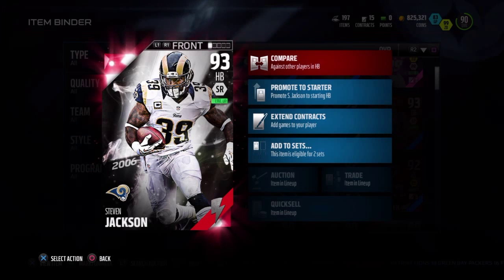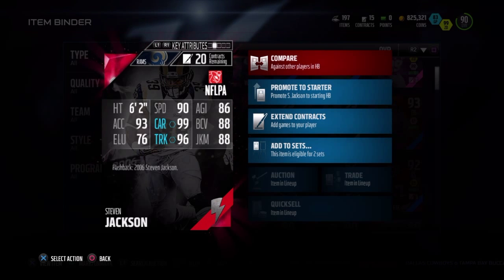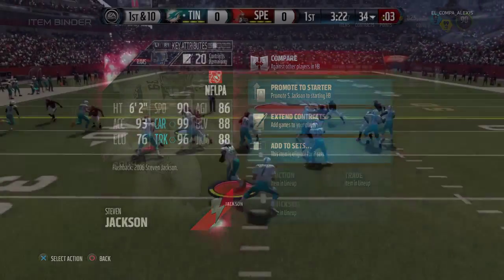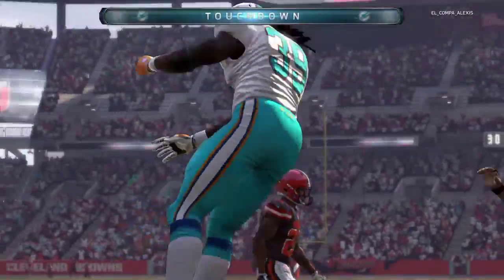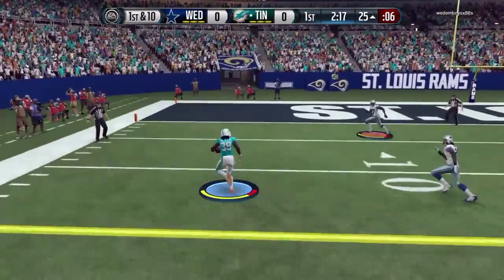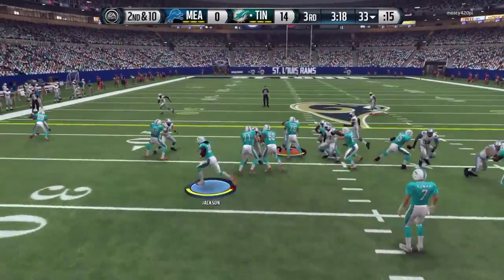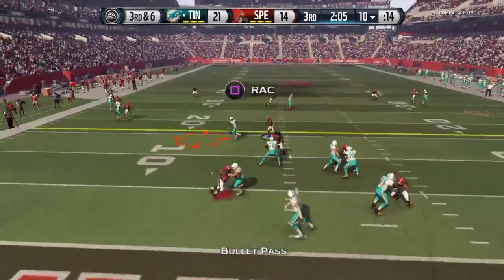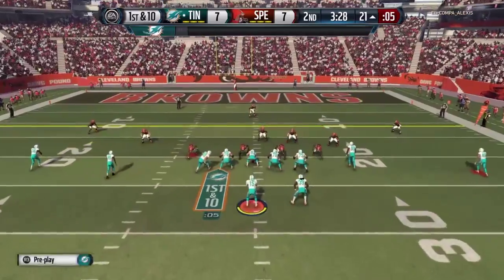MUT 16 Flashback Steven Jackson Review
My review of steven Jackson